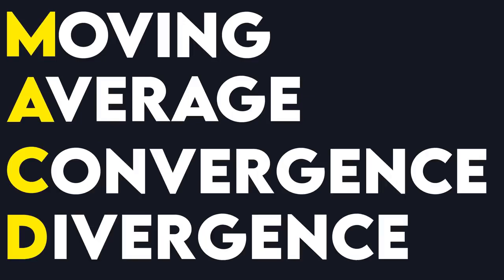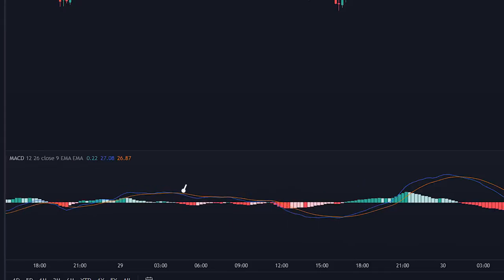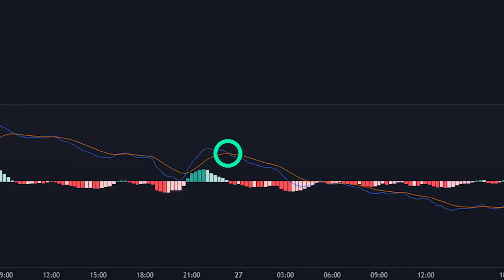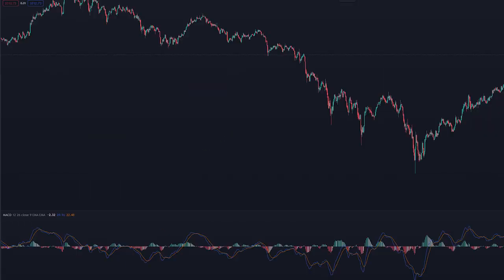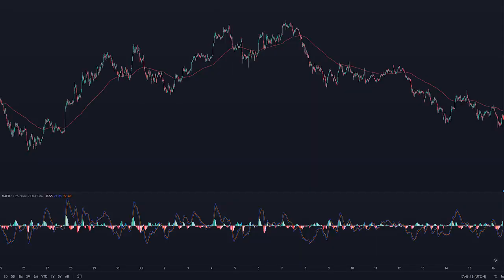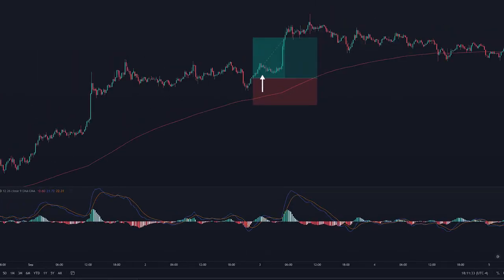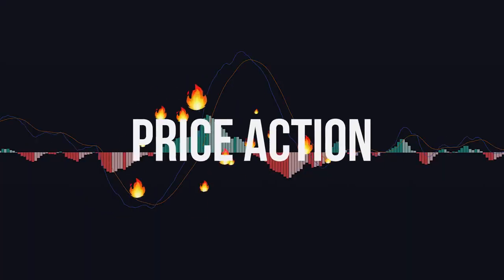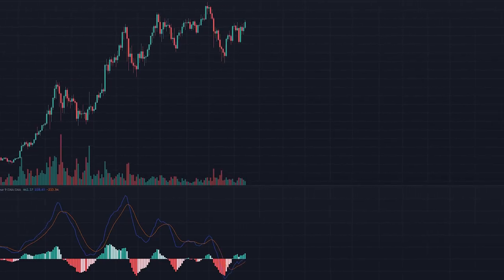“Perfect Entries Using Indicators (Step-by-Step)”